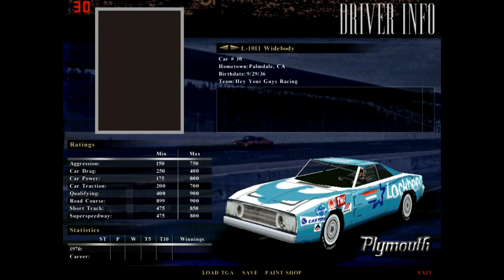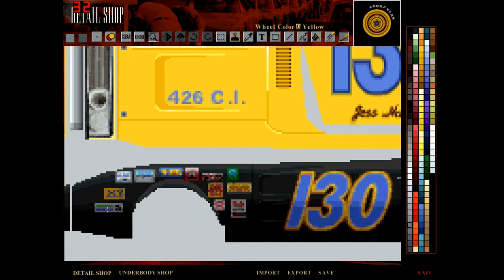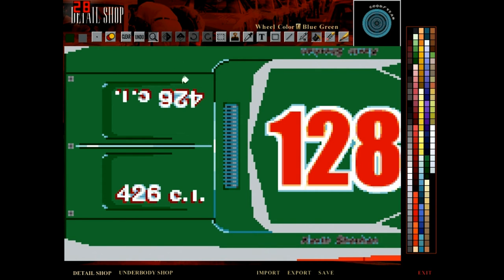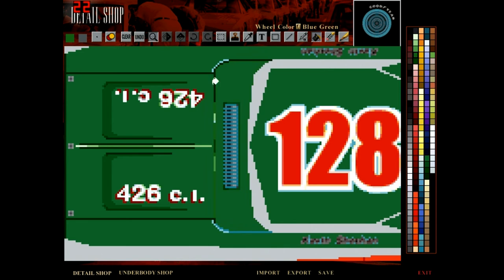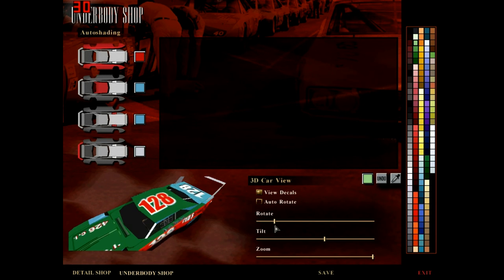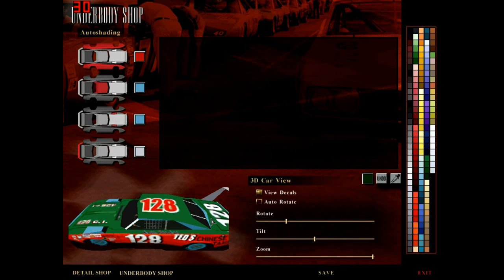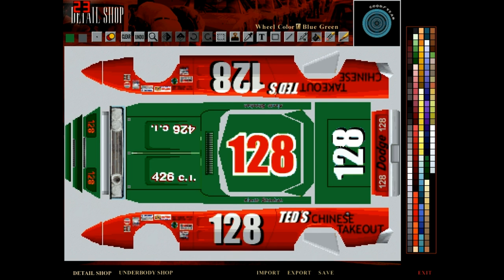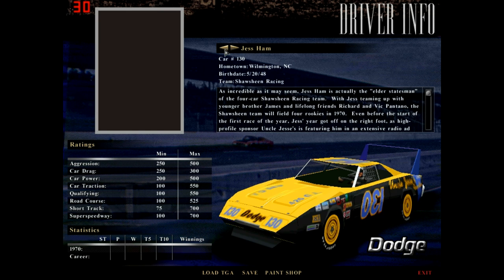NASCAR Legends Paintshop Tutorial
As requested, a brief tutorial running through the basics of how to use the Paintshop in NASCAR Legends, as well as a brief bit of how best to modify a car in the game to maintain the 'thematic feel' of the textured cars.  These tips would follow for basically NASCAR 2 and NASCAR 3 as well.

Also features the debut of the L-1011Widemobile. Check it out, it rocks.